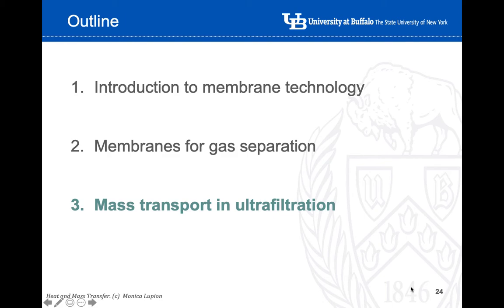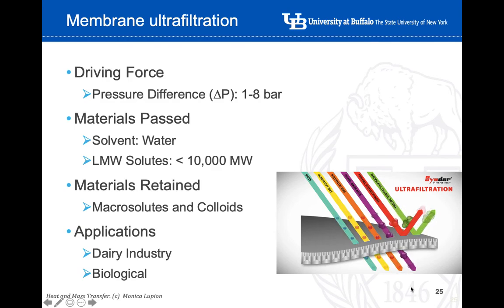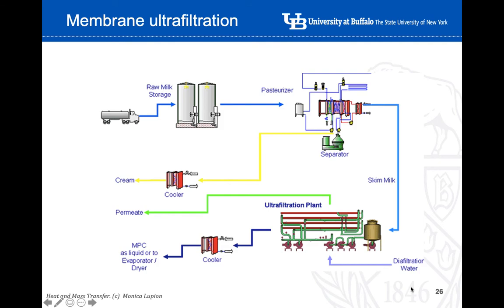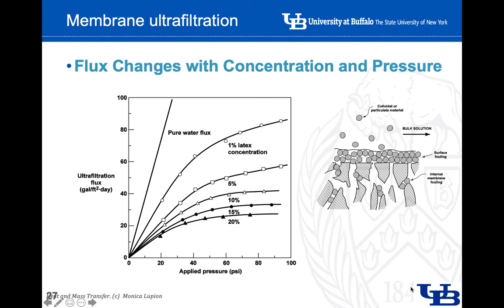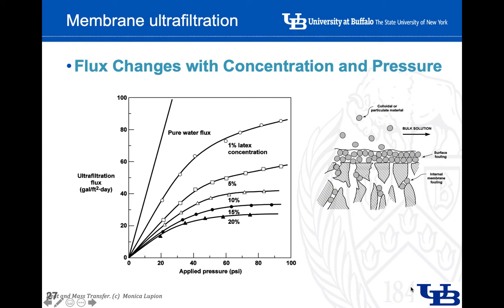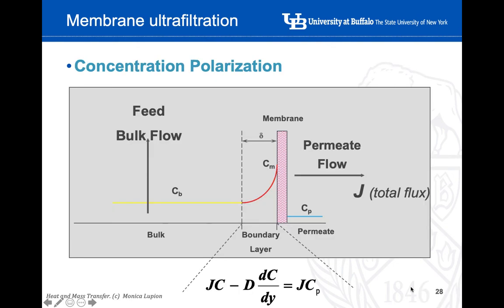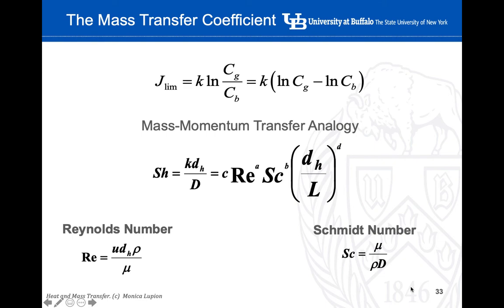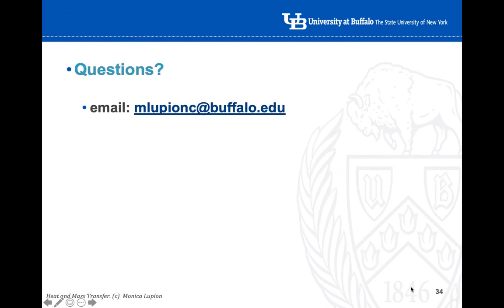Lecture 15: Membranes PART_3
Please provide feedback by selecting "Like" or "Dislike". Your feedback and comments are important in developing new tutorials. Thanks!